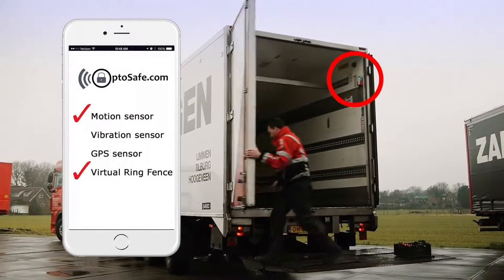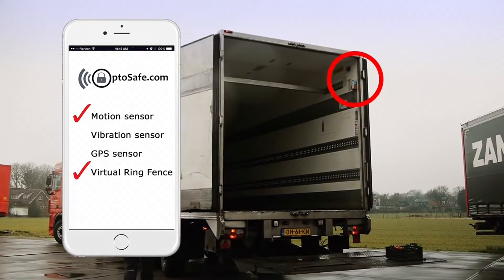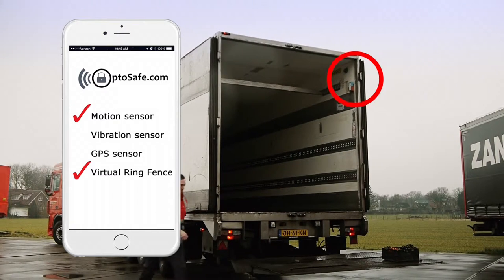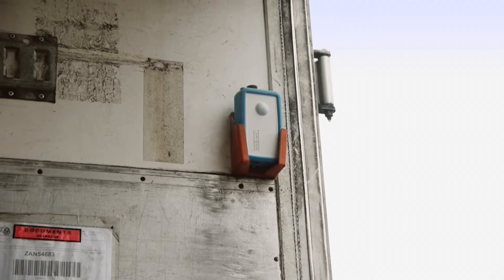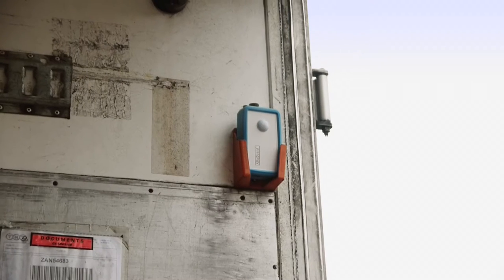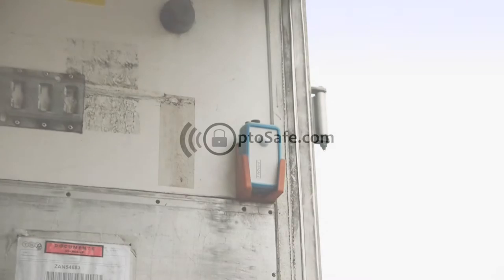Truck Trailer Transportation Security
Theft of transported goods is an immense problem. Prevent theft and burglary with the AlfaGuard. It even alarms you when undesired visitors or stoaways tryed to hide in your trailer.